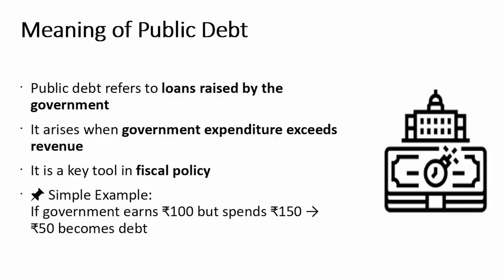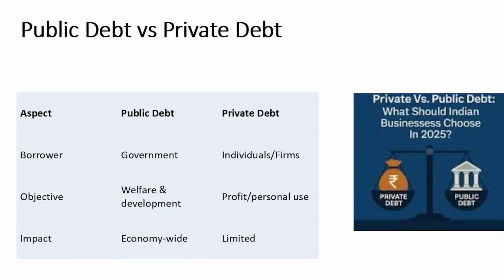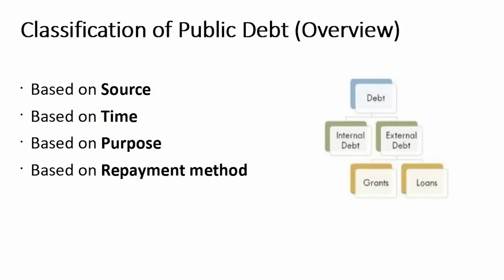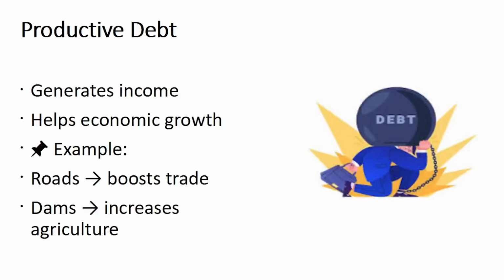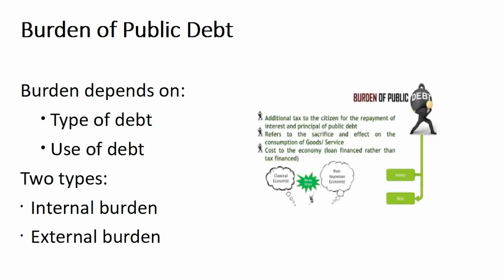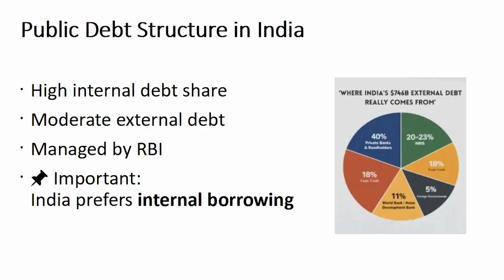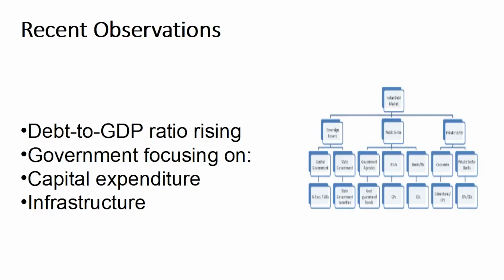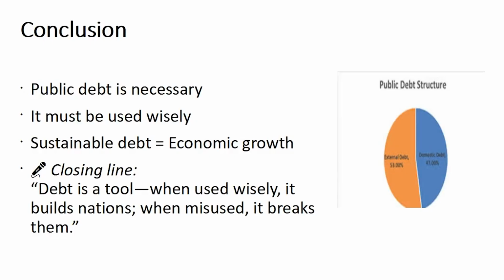Public Debt Made Easy | Meaning, Types, Causes & Effects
👉 In this video, we clearly explain the concept of Public Debt in a simple and easy-to-understand way.

👉 You will learn:

Meaning and definition of Public Debt

Difference between Public Debt and Private Debt

Types and classification of Public Debt

Sources of Public Debt

Effects and burden of Public Debt

Trends of Public Debt in India

👉 This video is perfect for students of Economics, Commerce, and anyone who wants to understand how government borrowing works in real life.

👉 We have also included practical examples and simple explanations to make learning easy and interesting.